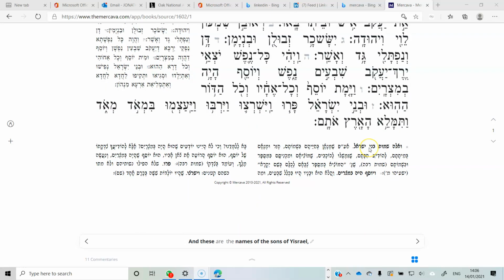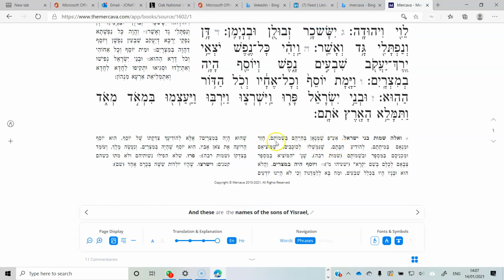mercava tip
tips and ideas for using Mercava in the Jewish studies classroom